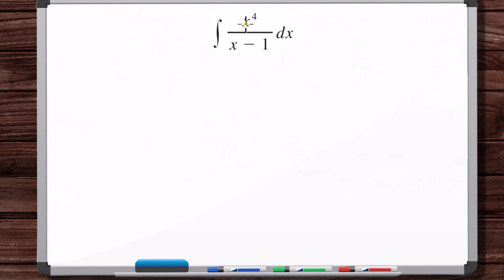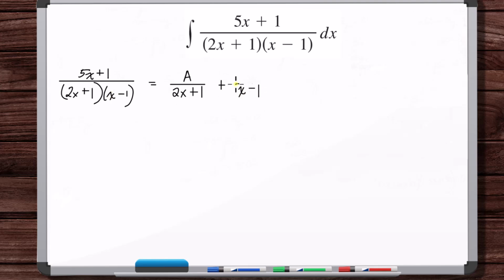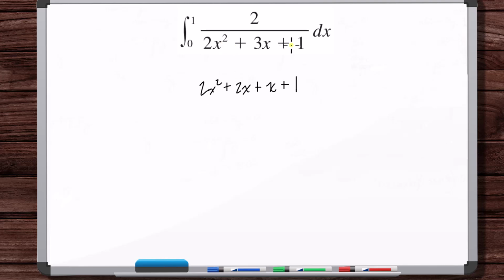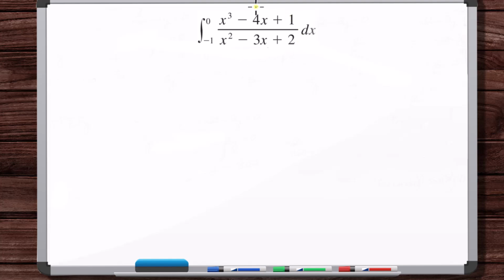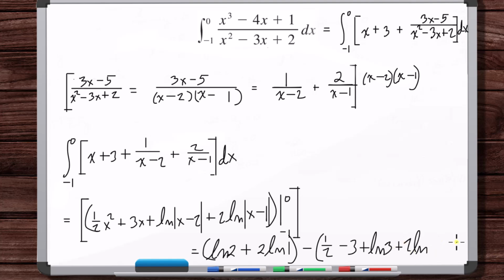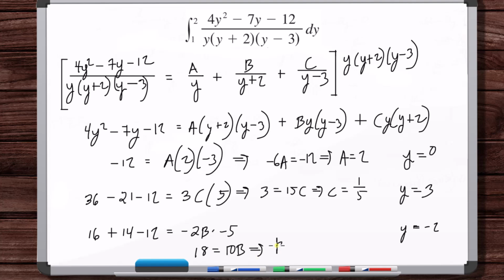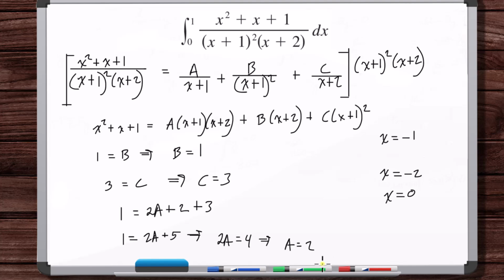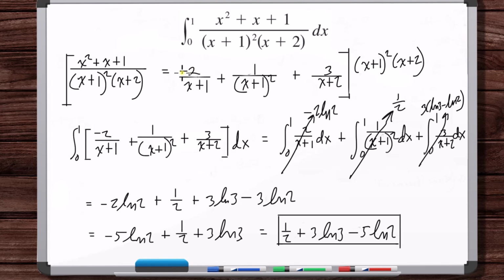Integration by Partial Fraction Example Problems - Part 1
In this video, we work an array of example problems on integrating rational expressions using partial fraction decomposition.